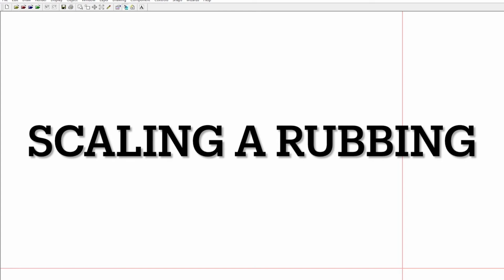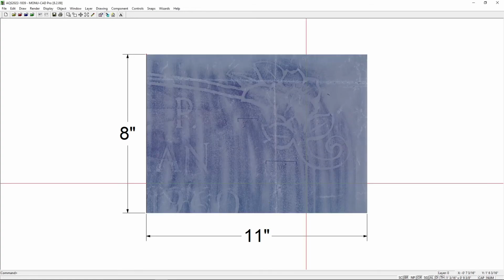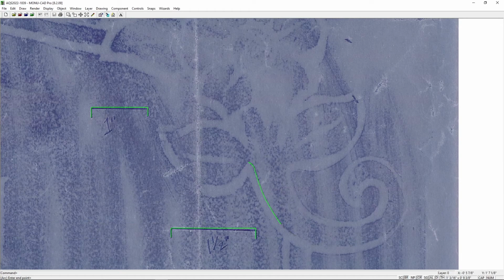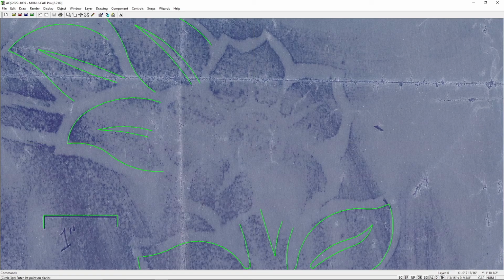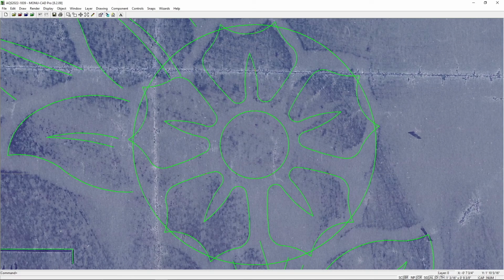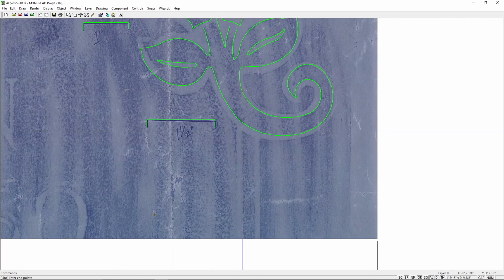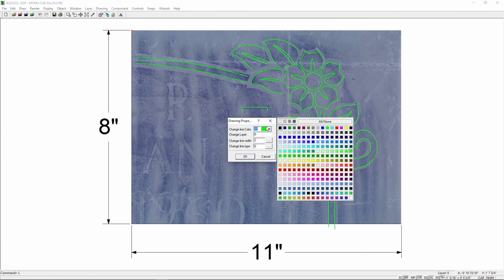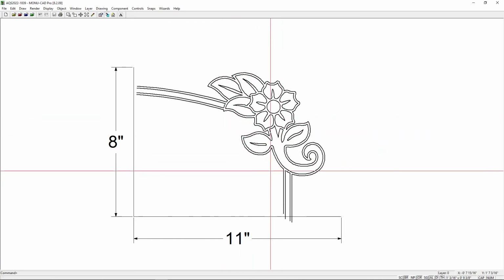Scaling a Rubbing in MonuCad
In this video, you'll learn how to trace a rubbing to scale with only a basic scanner. No special programs required!